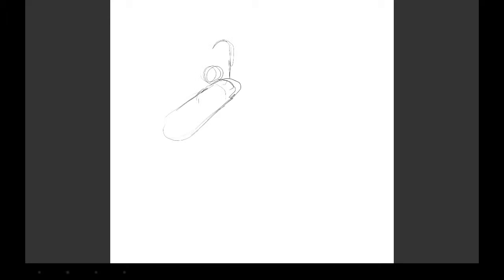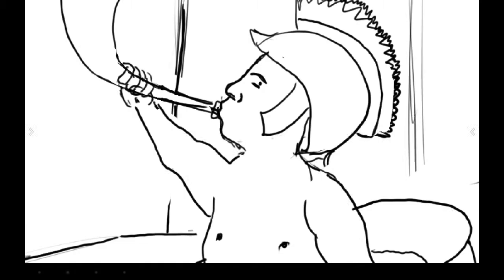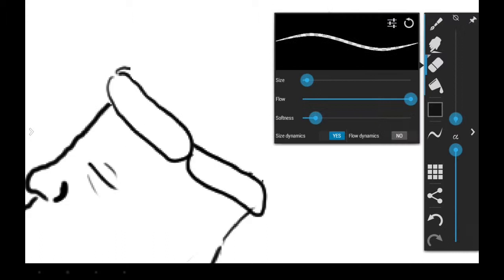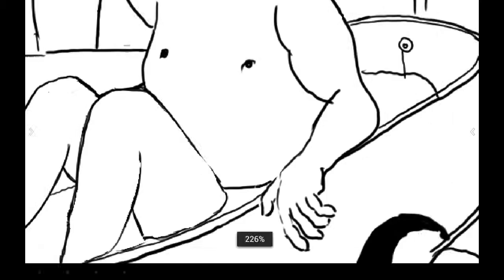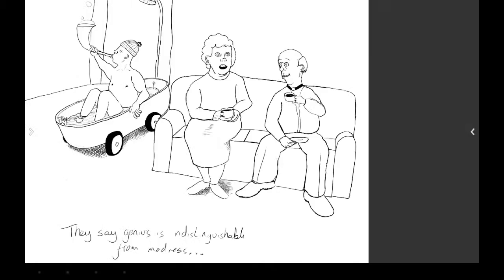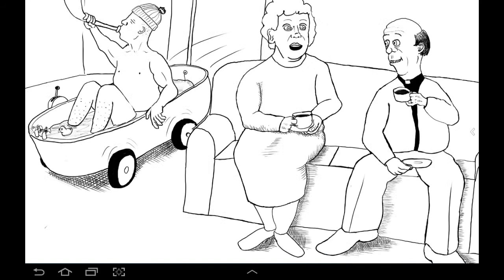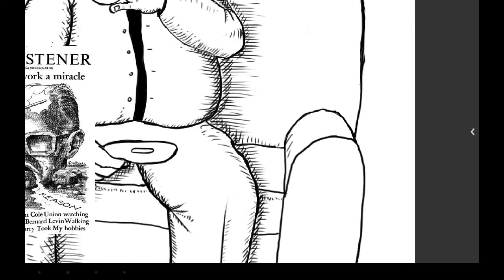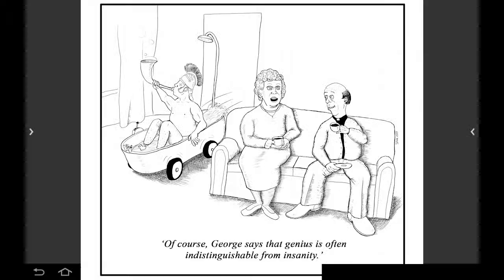Talking Cartoons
I demonstrate how easy it is to draw a cartoon on the Samsung Note 10.1 using ArtFlow but I also talk about some of my favourite cartoonists and their work, including Robert Crumb, Ralph Steadman, Gerald Scarfe, Martin Rowson, Peter Brookes, Nicholas Bentley, Alex Gregory, Thomas Nast, and Bruce Eric Kaplan.